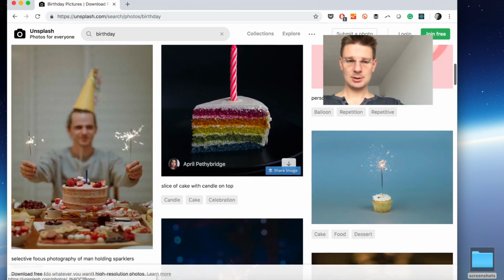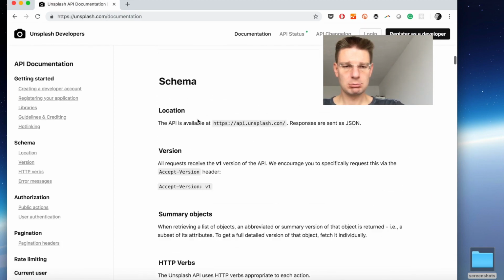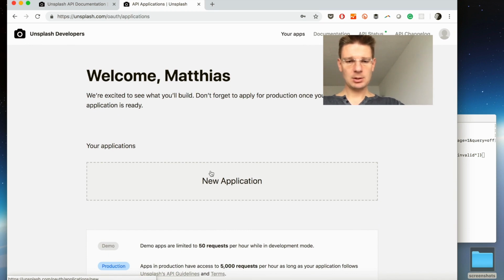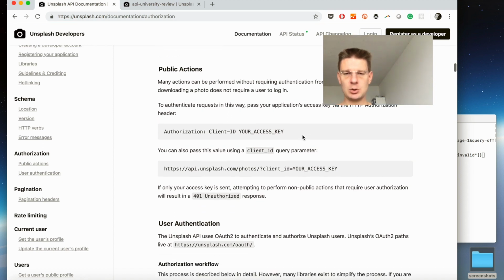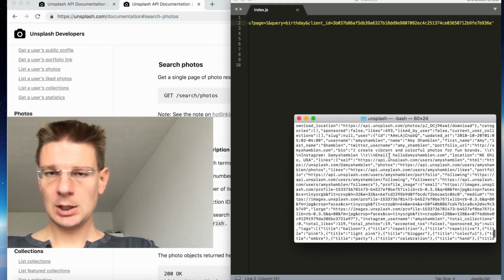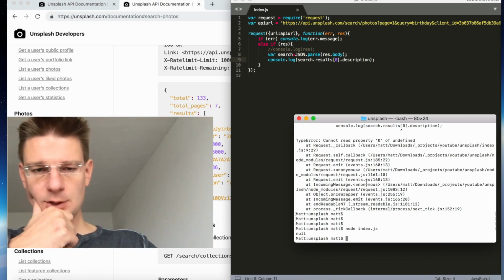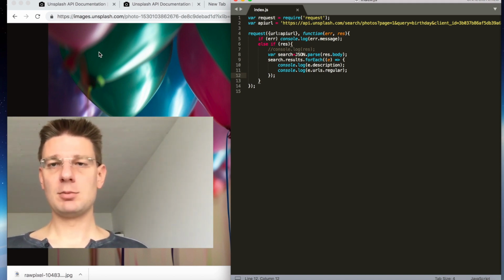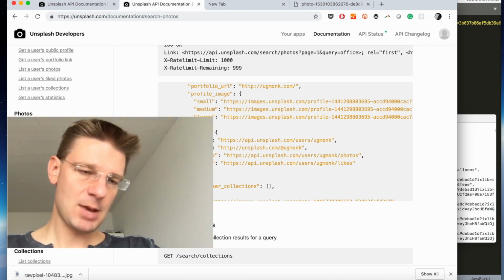API Review: unsplash.com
This week I review the API of unsplash.com.

In this series, I review the developer experience of APIs. Each episode I will chose a different API. I review the API from a developer's perspective: I try to use the API from a node.js app, which I live code in the video. I rely on the developer portal to provide the necessary documentation and a smooth onboarding to get the credentials (OAuth, API key or whatever).

Learn about APIs and API Security in a more structured way, with step-by-step guides:
📚 Books on other API Topics such as API Architecture, OpenID Connect, GraphQL, Webhooks, AWS AppSync, Swagger and Open API, Amazon Alexa
👩‍💻 Get a better job 💰 in the API space close to you

New episodes are airing 🗓️ each Wednesday 18:00 CEST (9:00 PDT)!